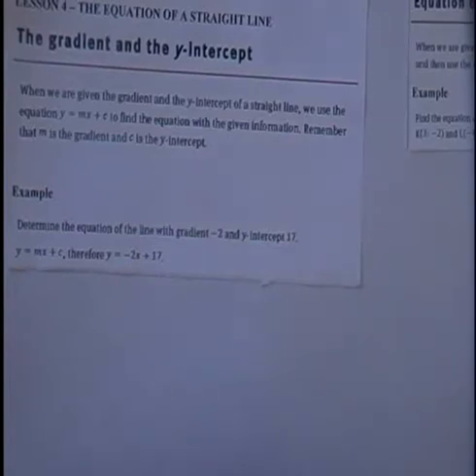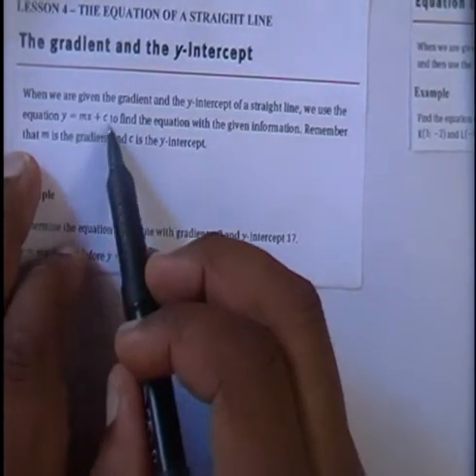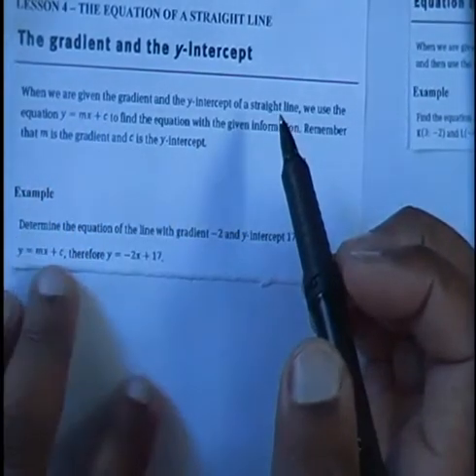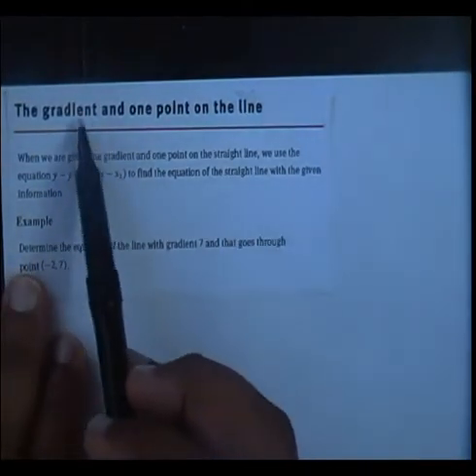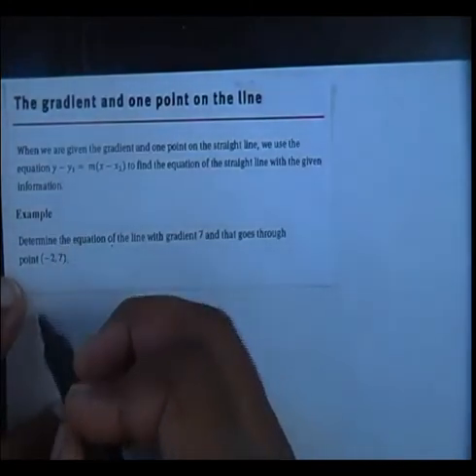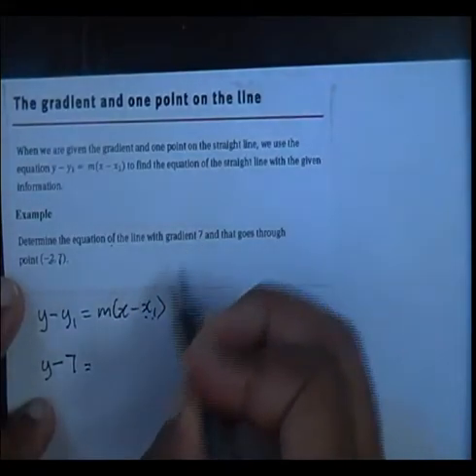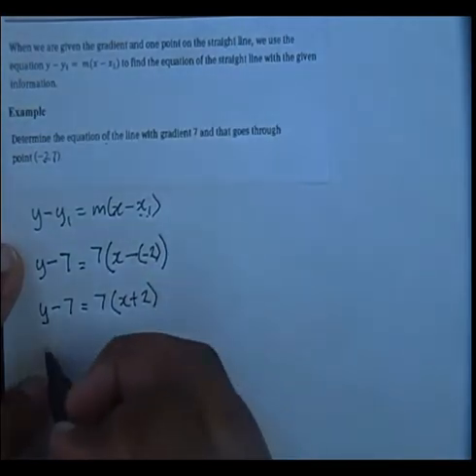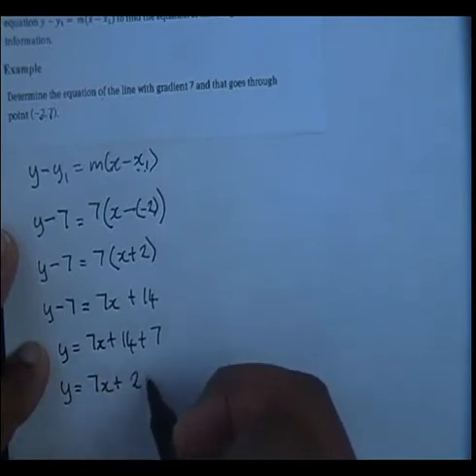Lesson 4 Finding Equation of a Straight Line Grade 11 Mathematics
Video explaining how to find the equation of a straight line